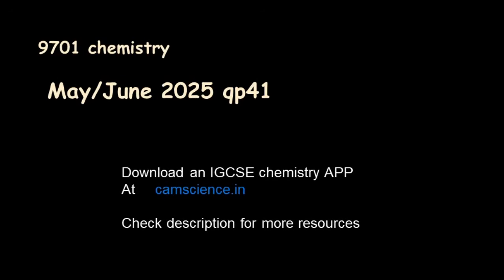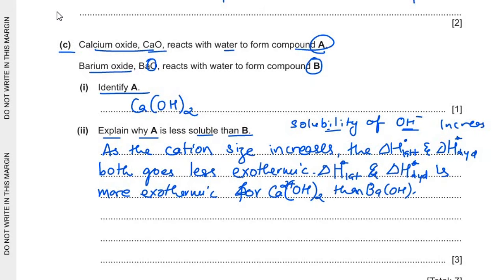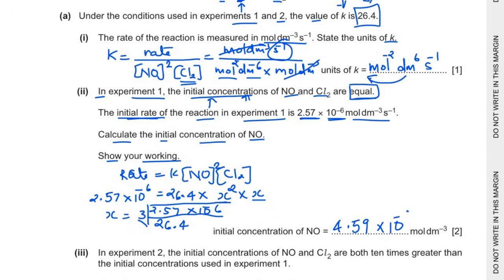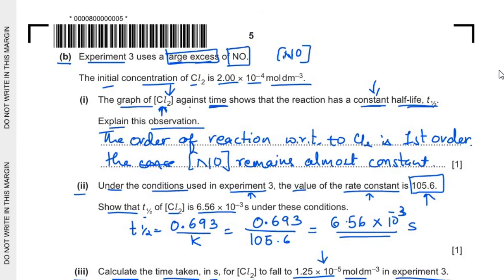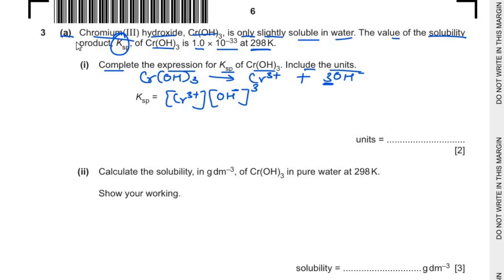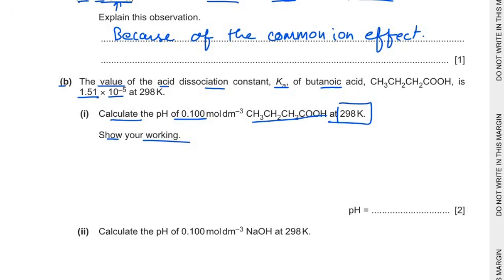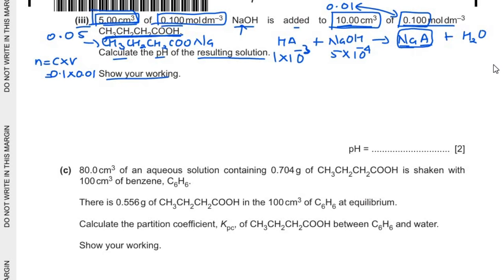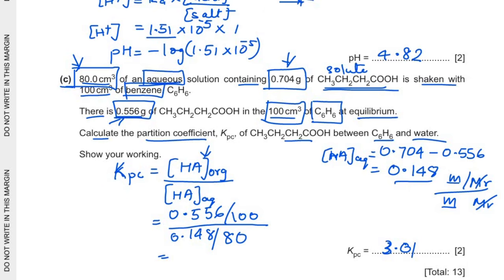9701/41/43/M/J/25 chemistry A levels summer paper41/43/2025 question 1 to 3 /9701_s25_qp_41and43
This video has solved the question 1, 2 and 3  of A level chemistry 9701 question paper 41/43 of the year May/June 2025.